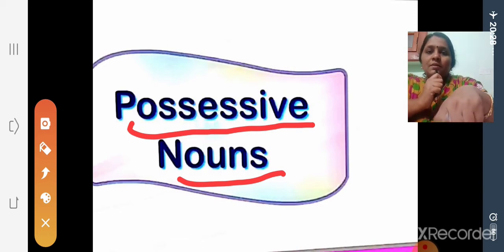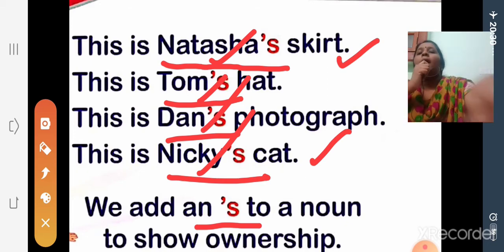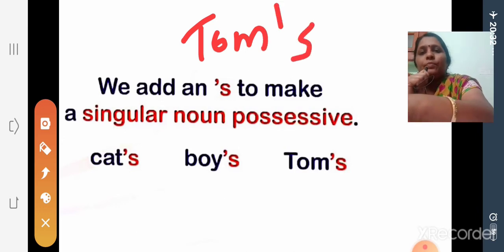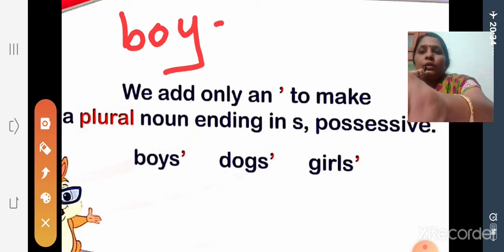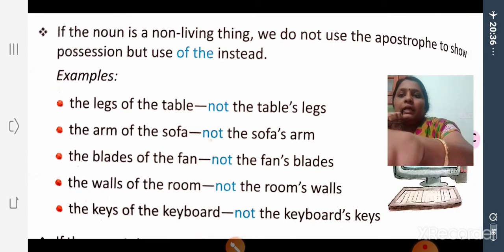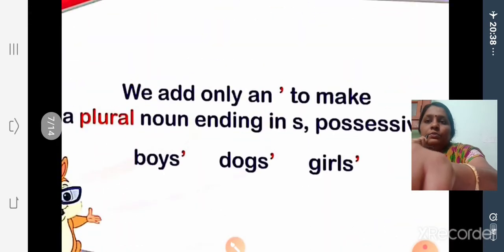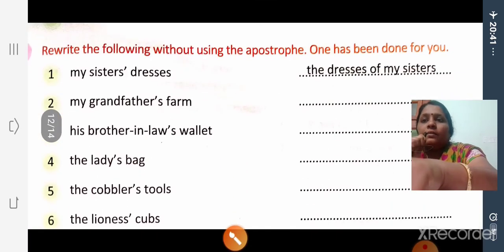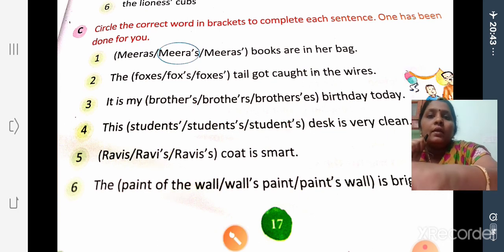Class 5 English Grammar lesson -4 Possessive Nouns